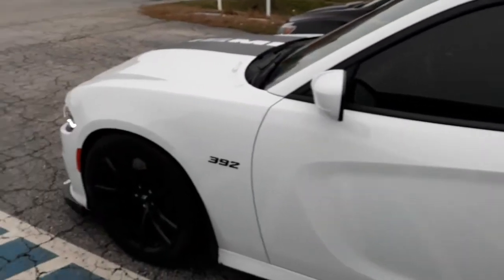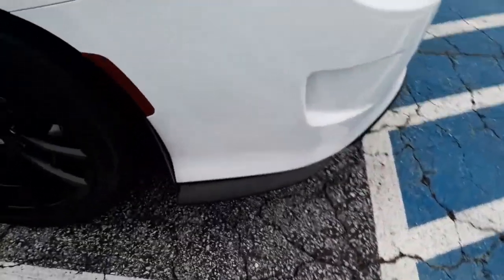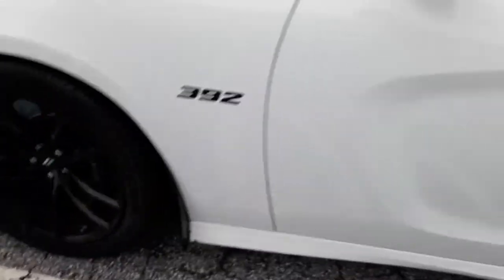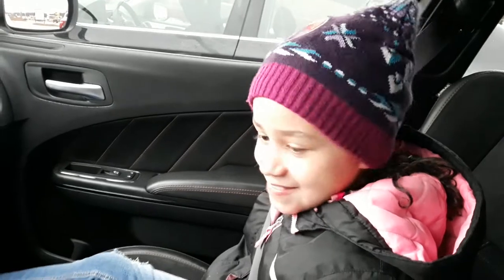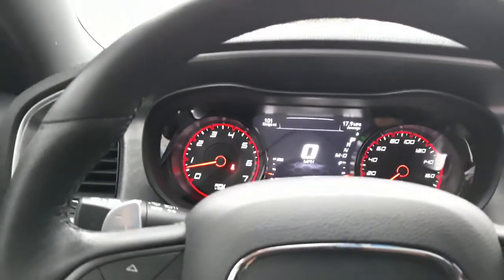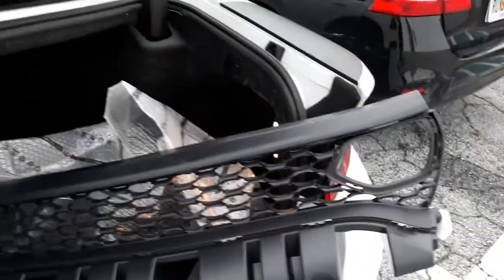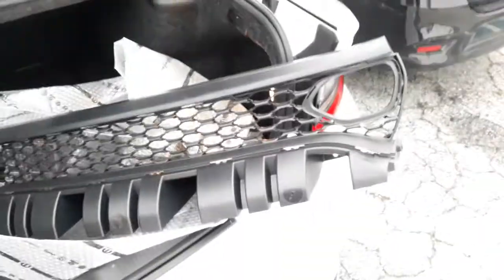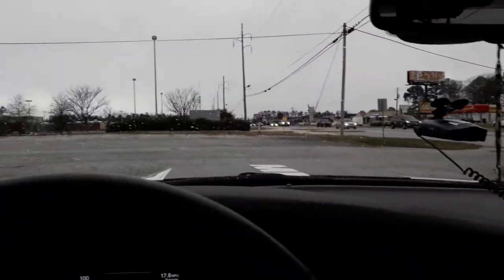My 17 Daytona 392 Front upper grille swap Hellcat